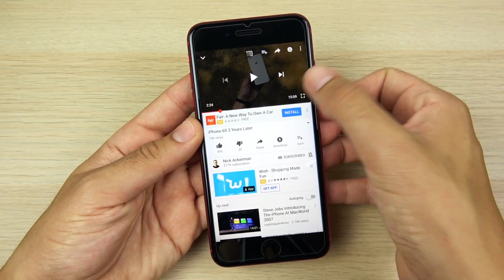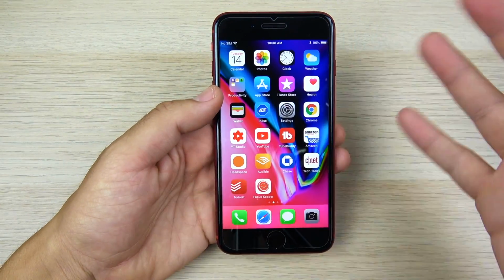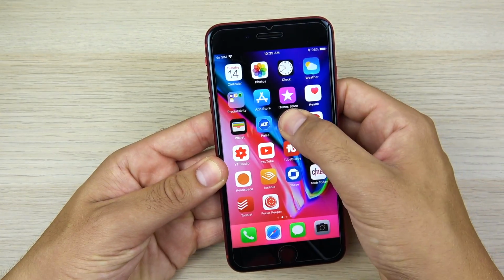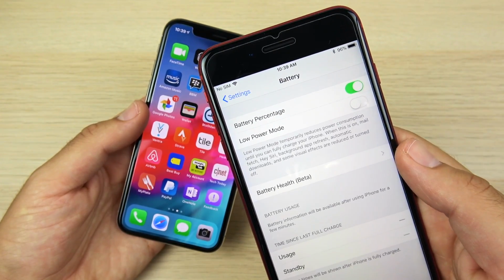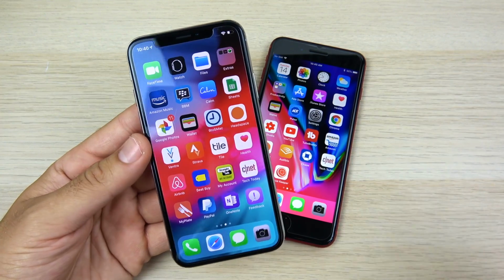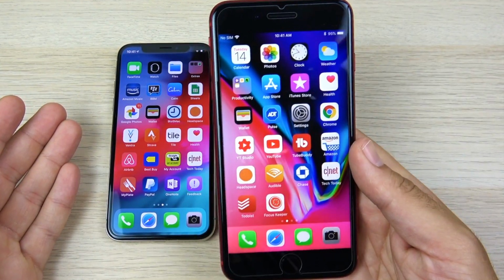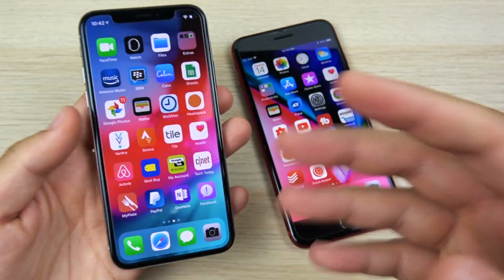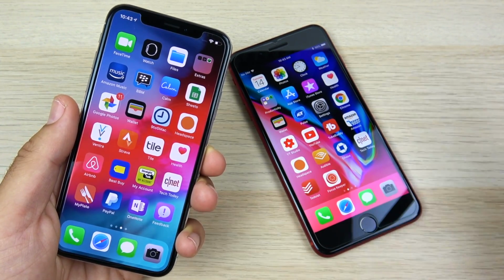Why I Keep Coming Back To iPhone 8 Plus!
Why I Keep Coming Back To iPhone 8 Plus! After using both the Apple iPhone X and iPhone 8 Plus, I keep coming back to the Apple iPhone 8 Plus and the reasons I will explain in detail in this video. If you have either one of these devices please share your experiences down below with the community and enjoy the content! Any further questions, comments, concerns, feedback, suggestions, please be sure to go ahead and post that down below in the comment section of this video.

Purchase Device here:

iPhone 8 Plus: